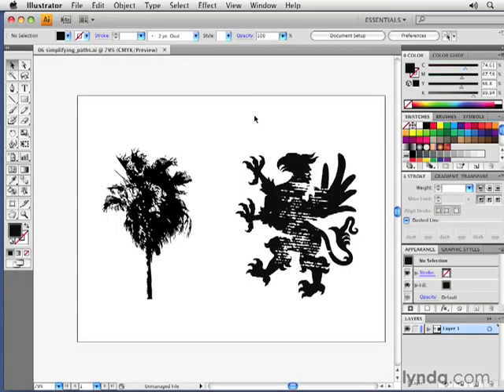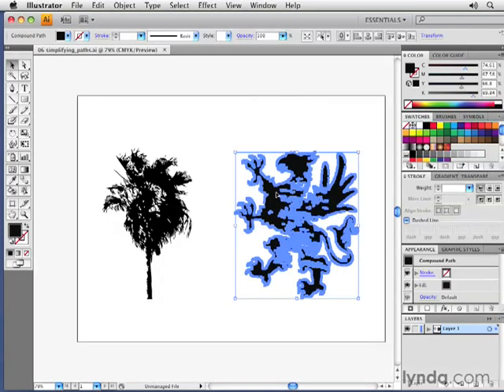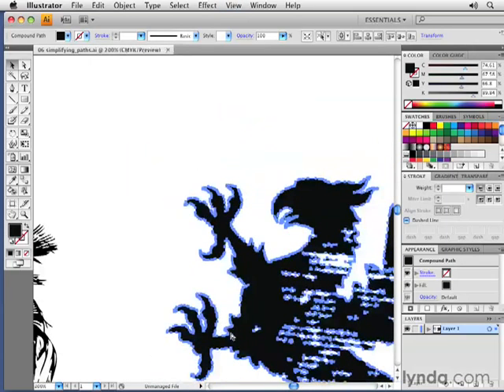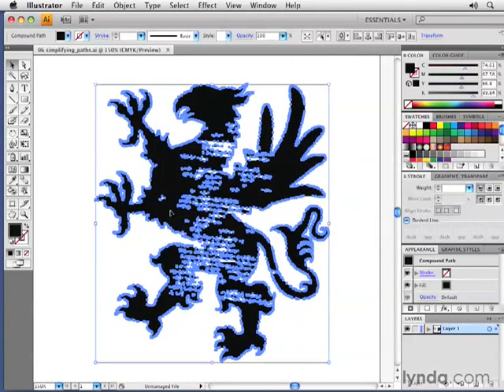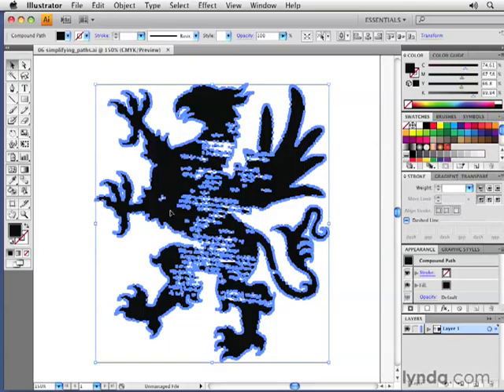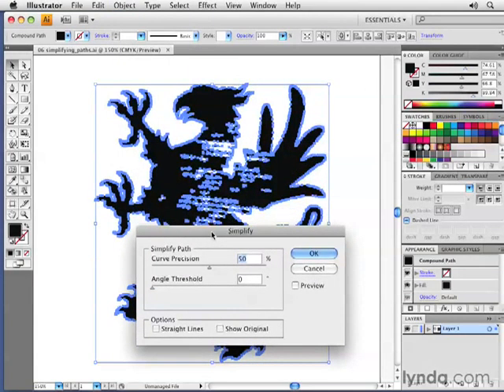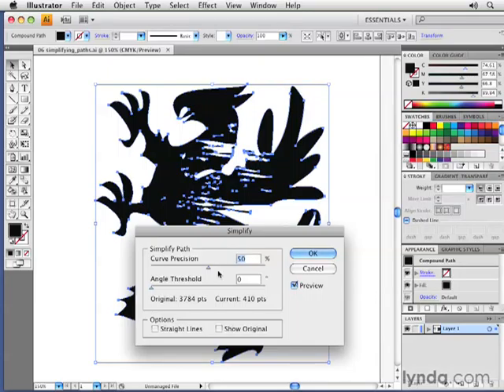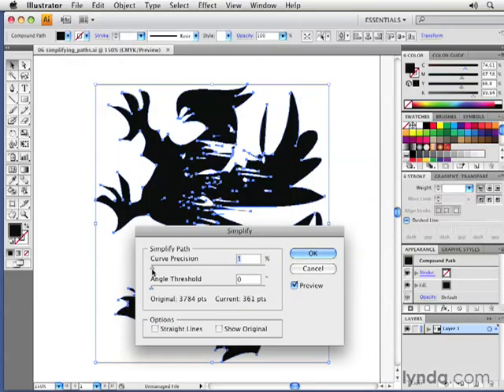05 06 simplifying paths